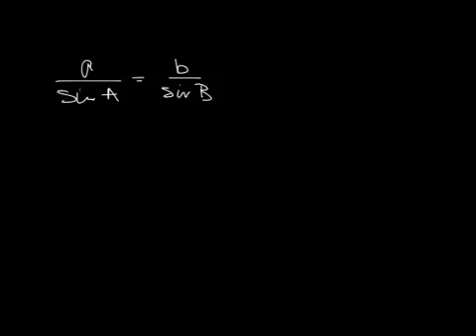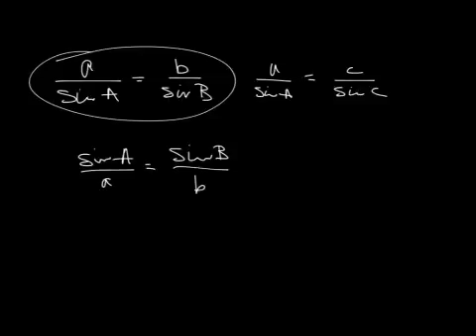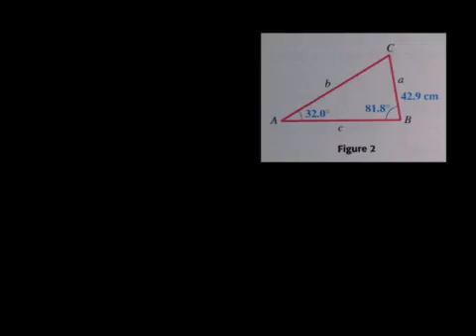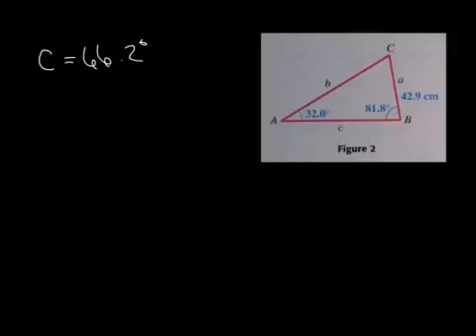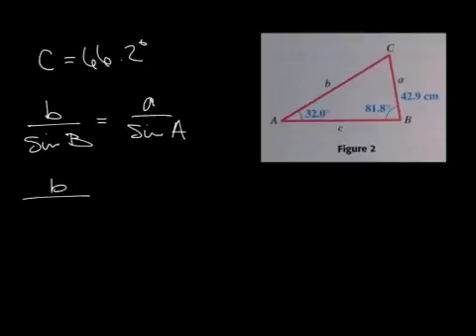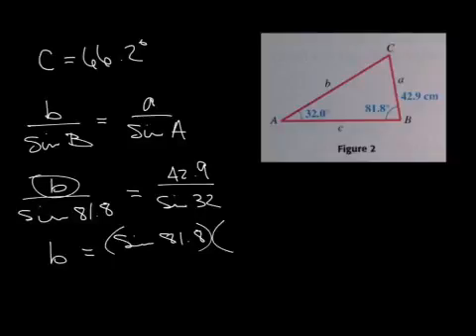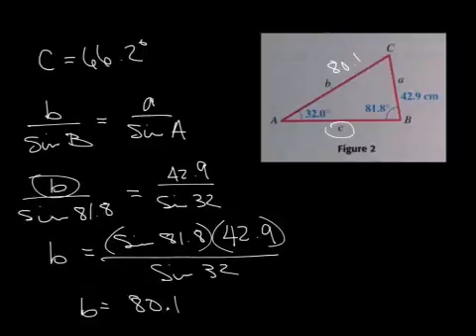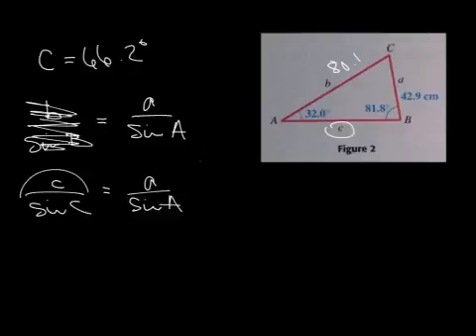L 7.1a trigonometry